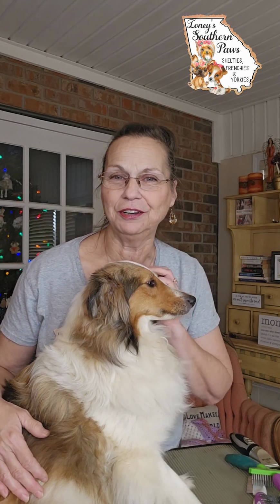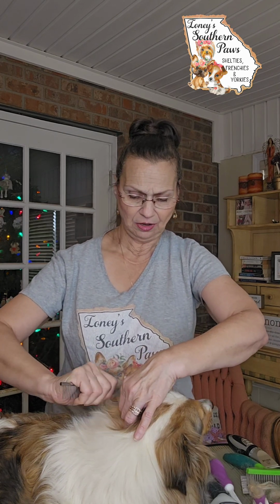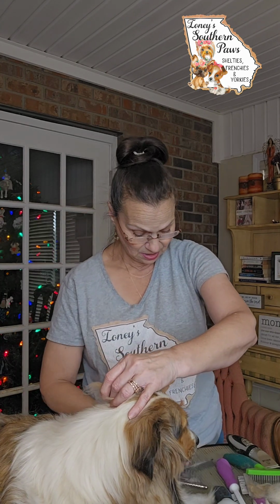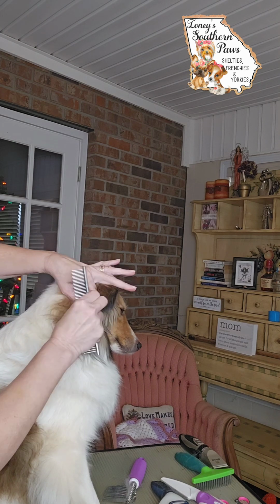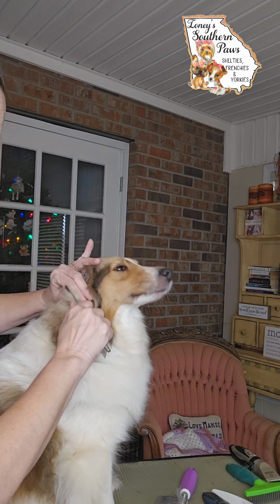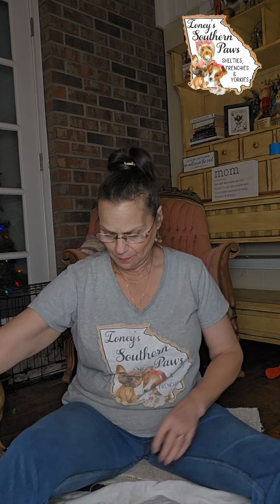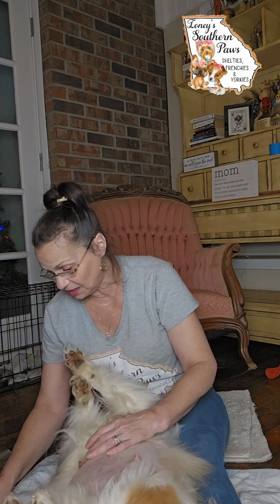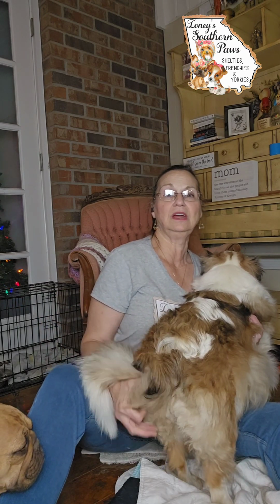Sheltie Grooming Pre-Whelping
Dottie is getting a pre-puppy whelping day of beauty.